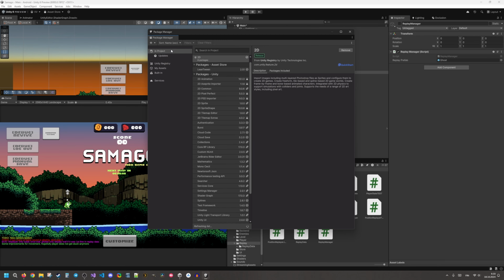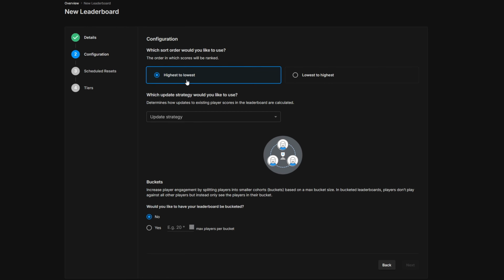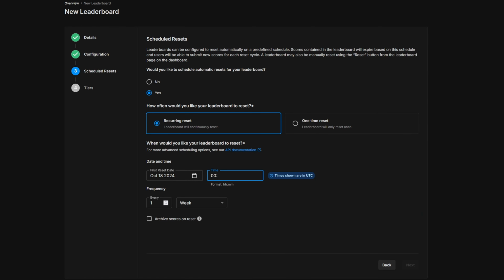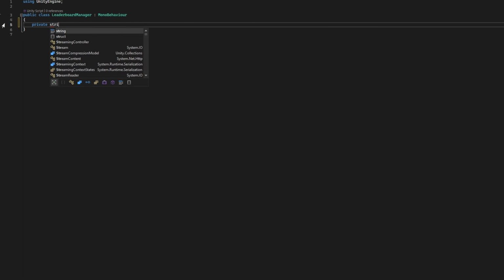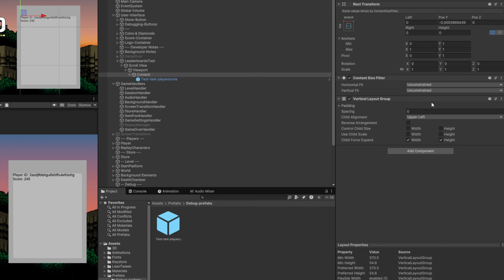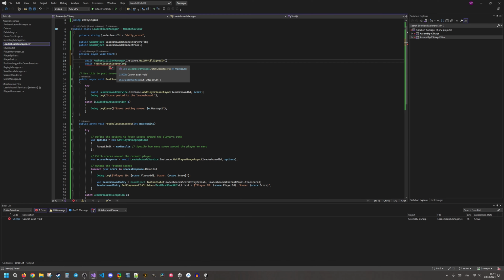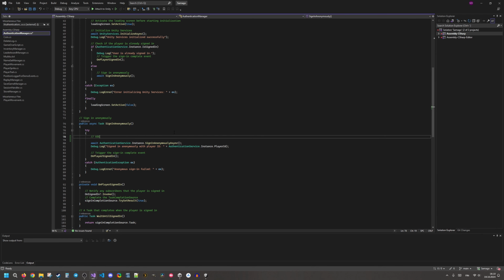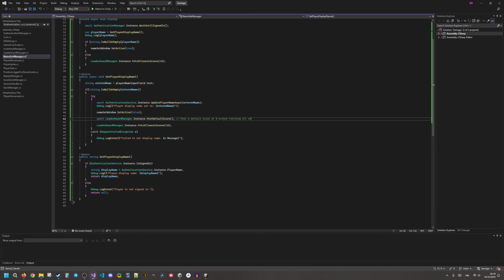Adding FROG Leaderboards To Our Game!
In this video, I take Samago’s multiplayer features a step further by showing you how to create a leaderboard system using Unity Cloud. This is perfect for anyone looking to build their own backend for mobile or indie game development. Whether you're a beginner or more advanced in game development, you’ll learn how to integrate leaderboards into your games, making it easier to track player progress and build competitive elements.

In the next devlog, we’ll dive deeper and use this leaderboard system to fetch player data and display their characters as ghost trails on the map—an exciting feature for anyone making a mobile game or endless runner! If you're interested in how to create or make your own game, especially in Unity, this tutorial will be super helpful.

If you're into game development tutorials, whether for Android or iOS, or even looking to build backend systems for multiplayer games, this video is for you! Follow us for more content related to indie game development, devlogs, and how to make games from scratch. From beginner tips to more advanced tutorials, we have you covered!

Thank you for joining me on this journey! I hope you have a relaxing day ahead and enjoy learning how to make games.

Samago will be released on Android, iOS, and Steam this year, bringing an endless 2D platformer experience with a unique 24-hour twist! Compete on daily leaderboards and see if you can reach the top, or hone your skills in practice mode with dynamically changing levels. Whether you're building an indie game or just love game development, Samago is the game to look out for!